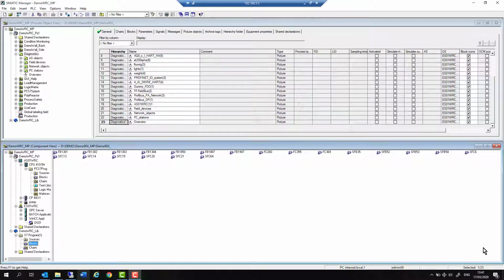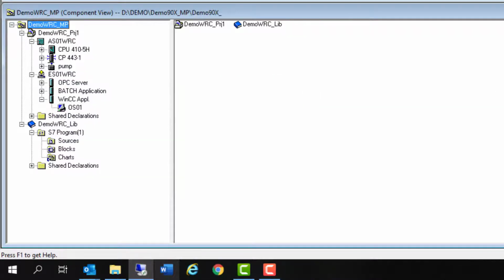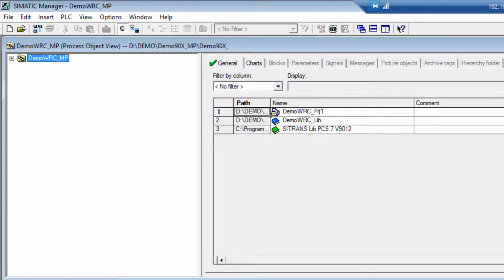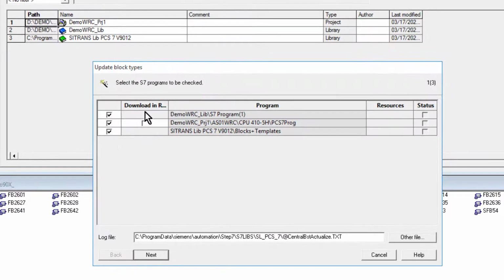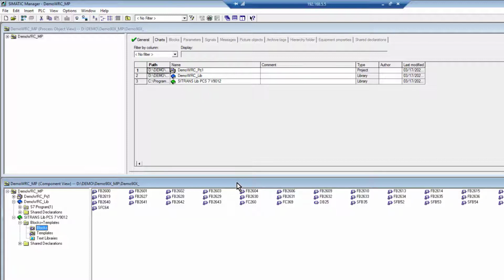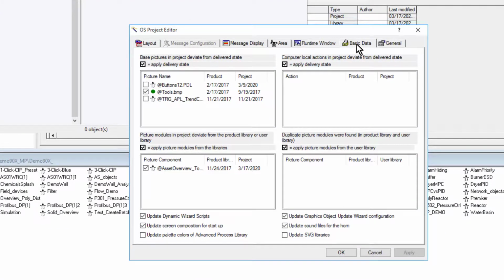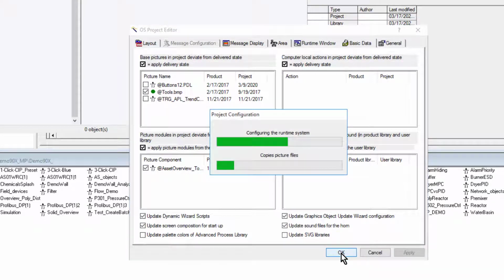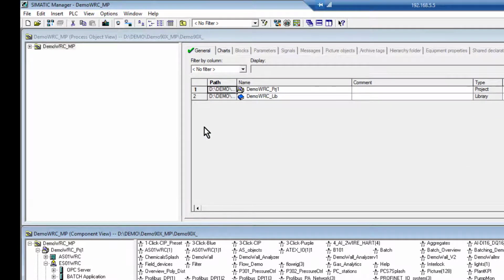How to update PCS 7 Libraries.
This short videos demonstrates how to update the library blocks and visualisation aspects in you PCS 7 project.   We use the SITRANS Library to explain you to perform this function.